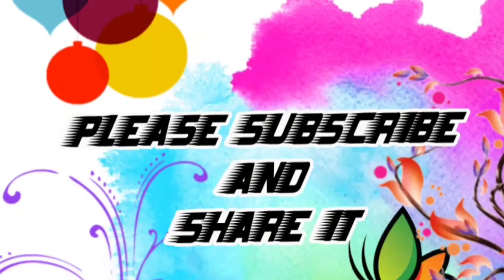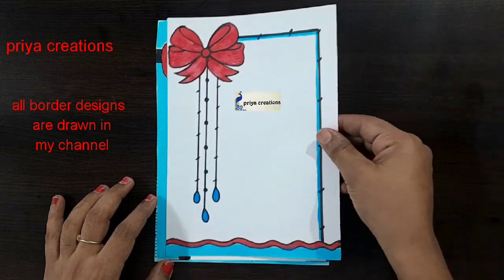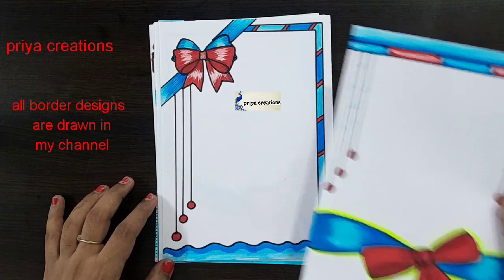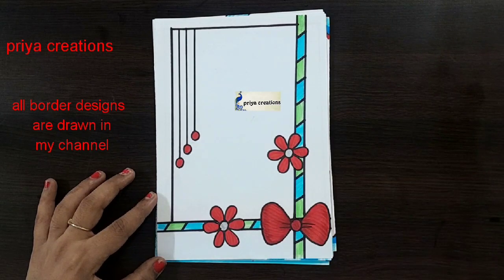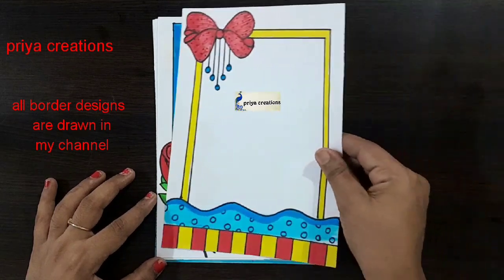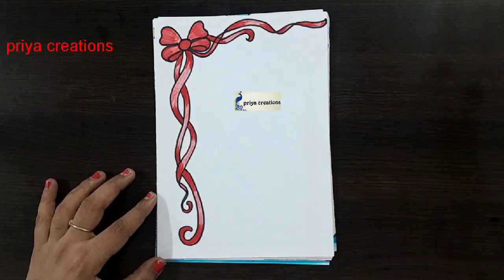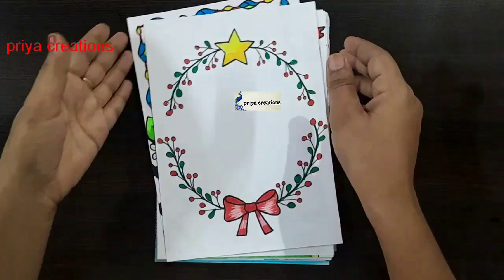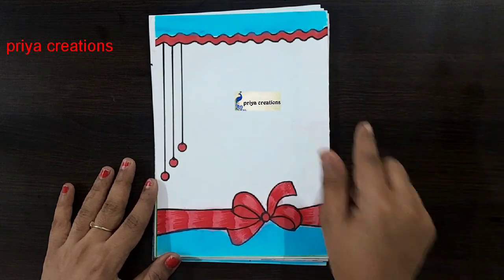50 RED ❤️❤️BORDER DESIGNS | 50 border designs for project | 30 border designs | project work designs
50 RED ❤️❤️BORDER DESIGNS | 50 border designs for project | 30 border designs | project work designs